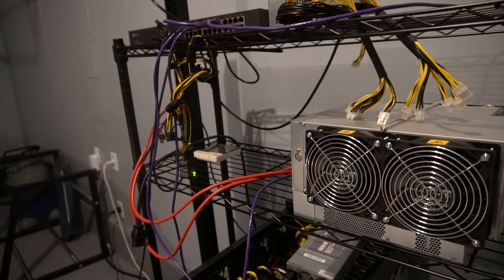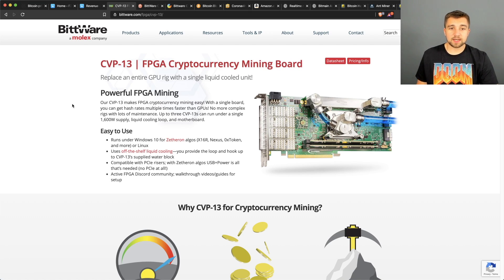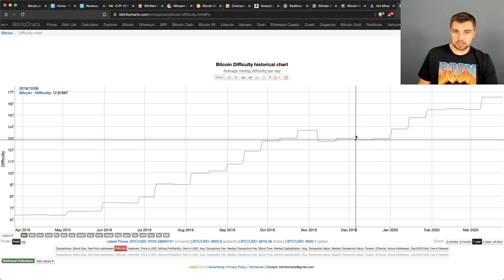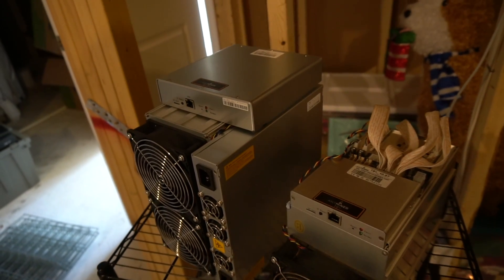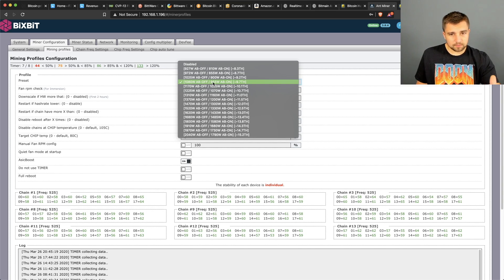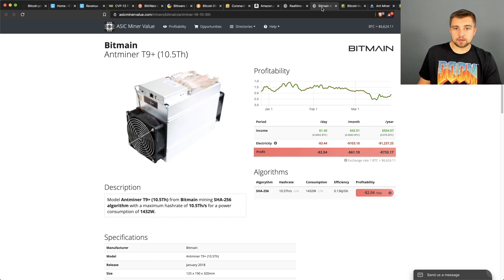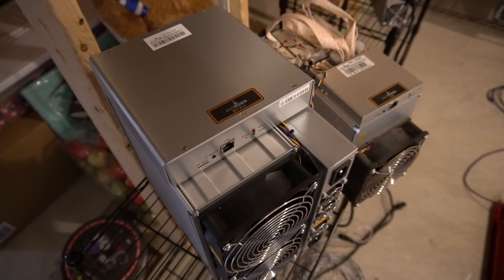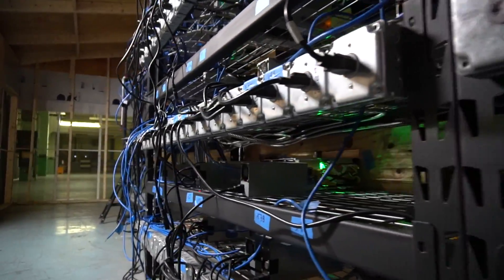How To Overclock and Downclock Your Bitcoin Mining Rigs for More Profitability!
Learn how to and when to overclock or downclock your Bitcoin mining rigs to increase your mining profitability, efficiency, and survive in a bear market!

Overclocking and/or downclocking your mining rigs is an essential part of cryptocurrency and Bitcoin mining. Stock settings that miners come with are normally good generalized settings. However, if coin prices are very high, it is often best to overclock your mining rig to earn more money or coins. If your electric cost is high, then it is likely that downclocking your mining rig to achieve a more efficient and cooler mining rig, will be more profitable for you in the long-run. Today we will look at the Bixbit mining firmware for mining Bitcoin, Bitcoin Cash, Bitcoin SV, and any other coins on the sha-256 mining algorithm. We will also review Bitcoin mining difficulty and how it is dropping BIG TIME for the first time in 2020, making it easy and thus more profitable to mine Bitcoin. We will also review Bitcoin network hashrate and price fluctuations. By the end of this video you should have a good understanding of the current state of Bitcoin BTC mining in 2020, and know how to overclock your Bitcoin mining rig, downclock your Bitcoin mining rig, and know when it is best to do one of the previously mentioned options.

Enter to win a $5,500 FPGA mining card!

BTC - 12PsgKuhcJrEqJbD3oMN7rcEcuyqyqRznL
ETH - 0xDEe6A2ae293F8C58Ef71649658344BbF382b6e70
ZEC - t1ZoVF5t75NahSAfuwpcyHA8uzkPyocXpJZ